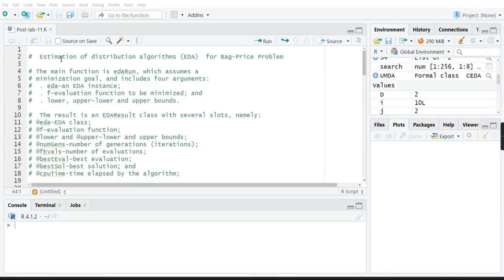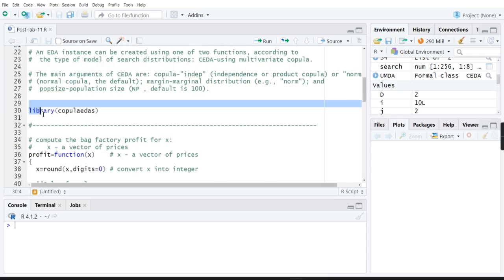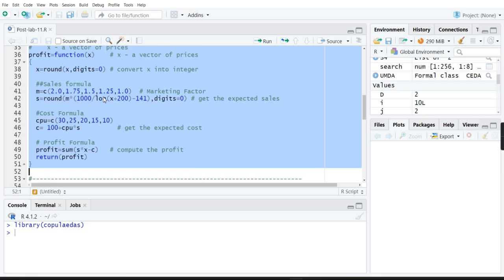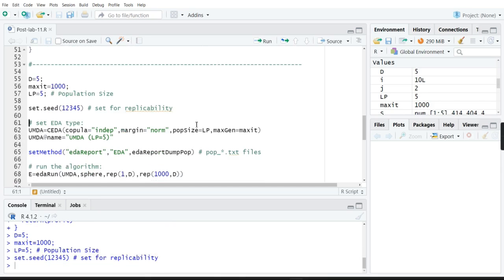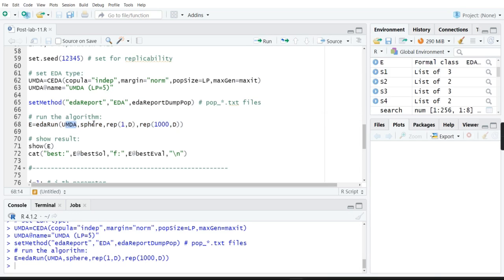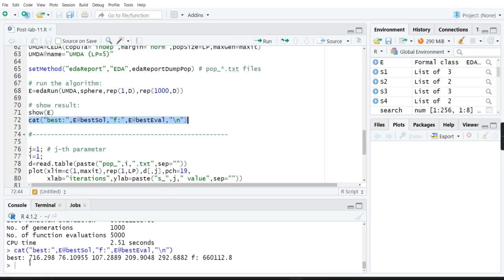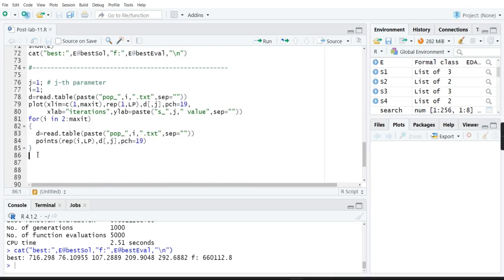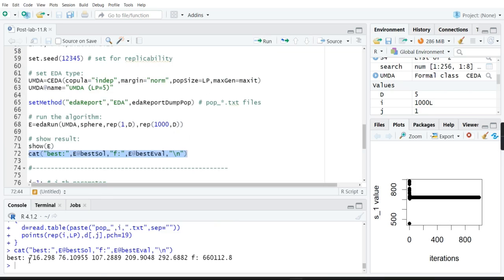Estimation of Distribution Algorithm for Bag Price Problem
This Video discusses about the application of Estimation of Distribution Algorithm for Bag Price Problem using R language...